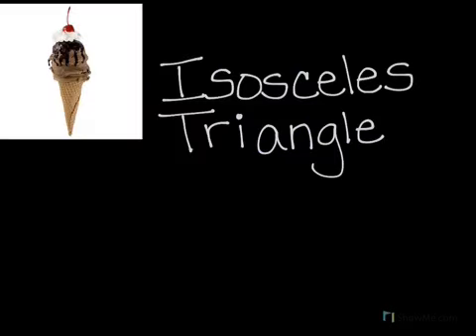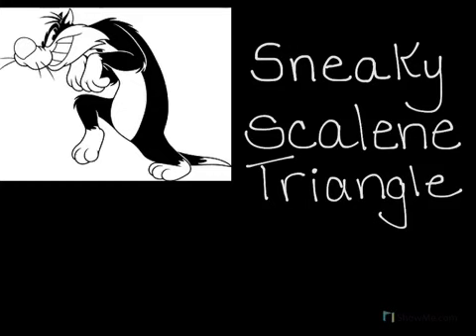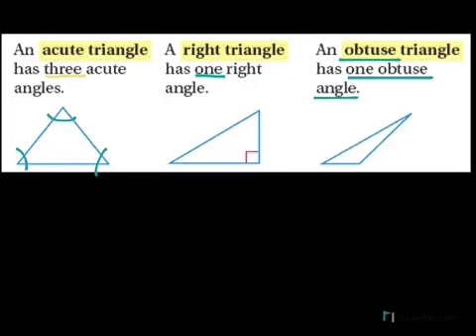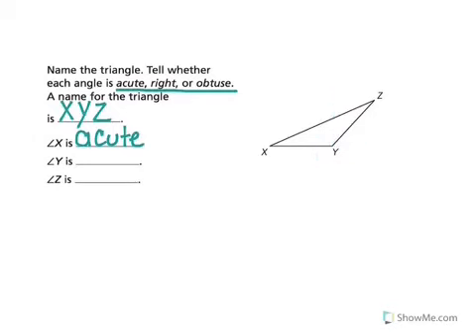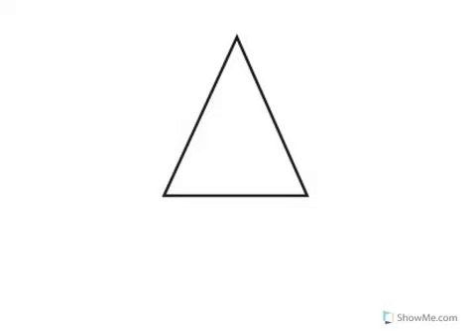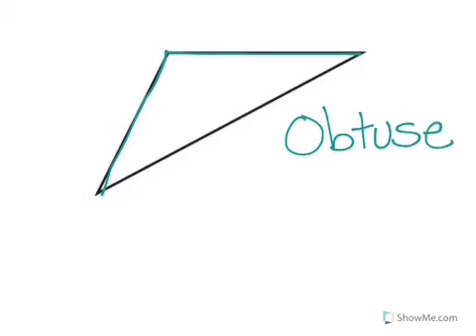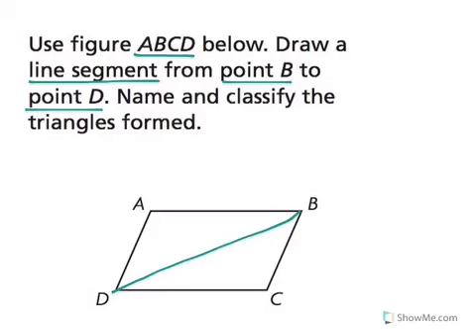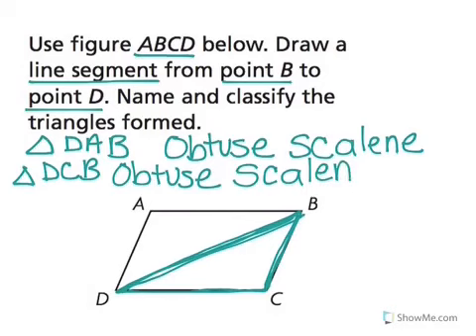Lesson 8.4 classifying triangles